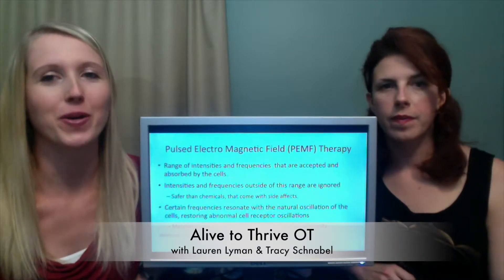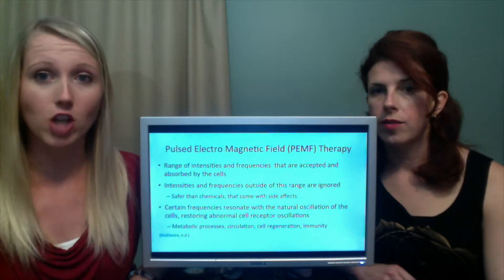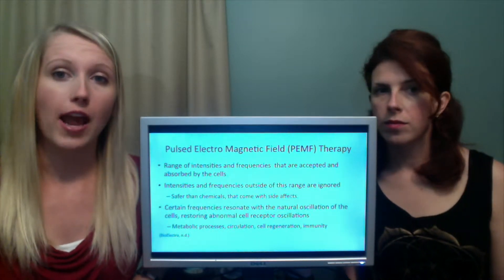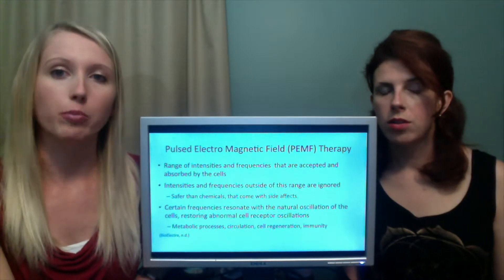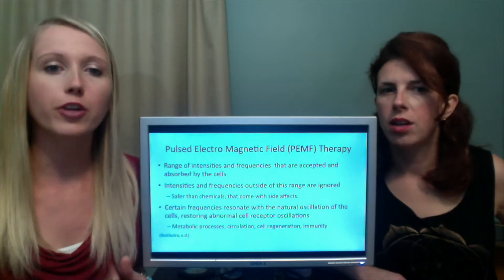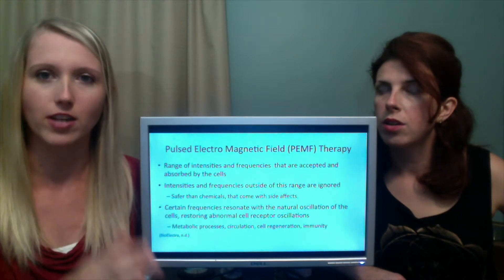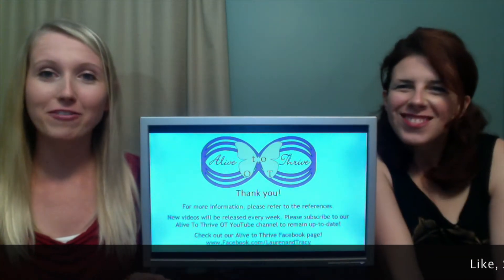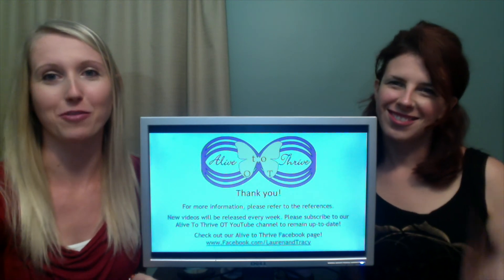A Quick Look at PEMF Therapy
Welcome to Alive to Thrive OT, with Lauren and Tracy!  Take a look at an innovative healing intervention: pulsed electromagnetic field (PEMF). This is a clip from our video "Humans as Electrical Beings." Link to the full video provided at the end.

Wishing you physical, emotional, and spiritual health and wellness!

*Holistic Health & Wellness Coaching, Home/Workplace Detox Evaluations, and Health & Wellness Classes

Looking for friendship, guidance, support, education, holistic wellness and spiritual providers, and/or events?